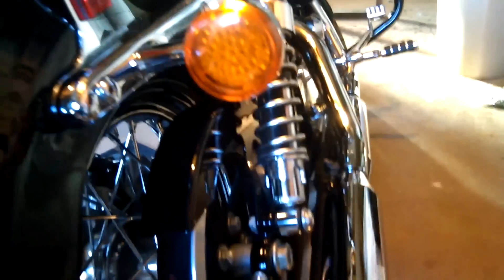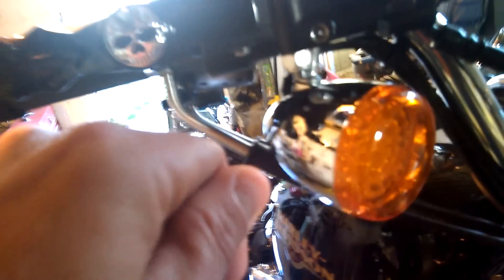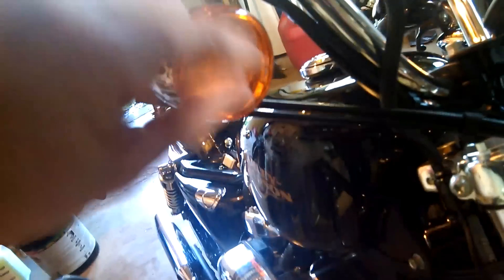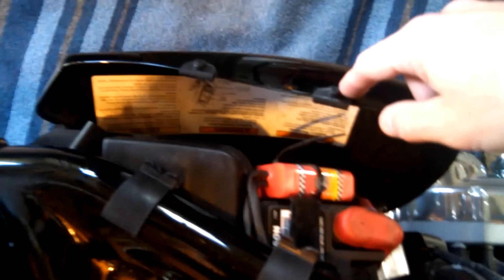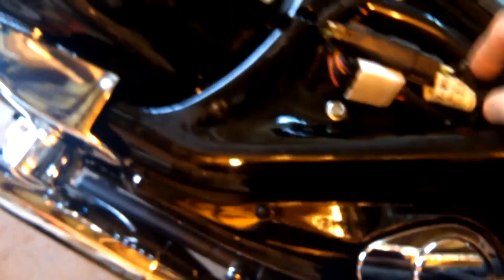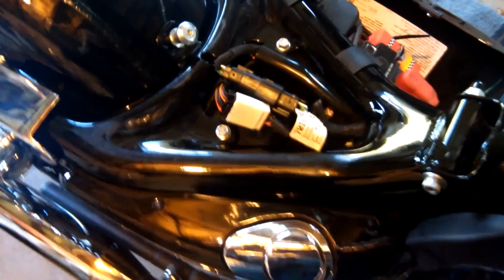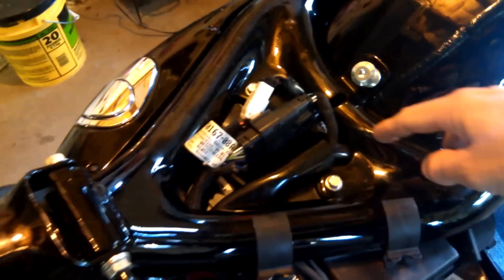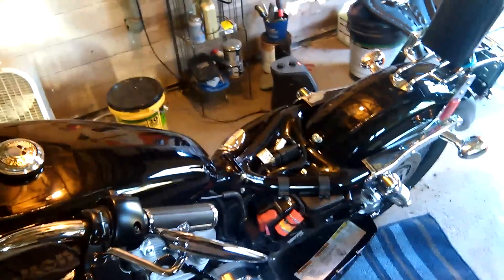OnionsSack: Sportster load eq connection find!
where to find load eq connection I looked for hrs and damn there it was. Maybe this will save someone aggravation and time!